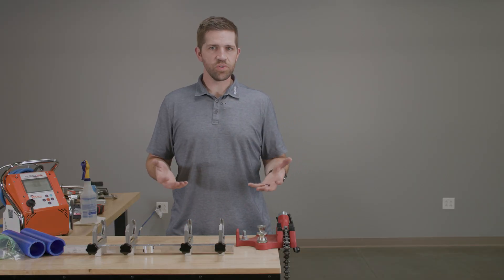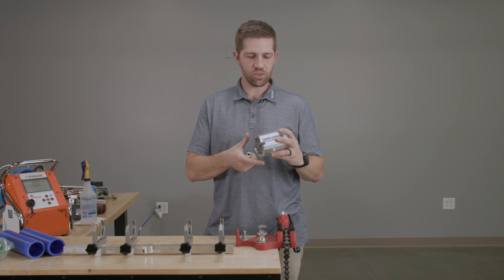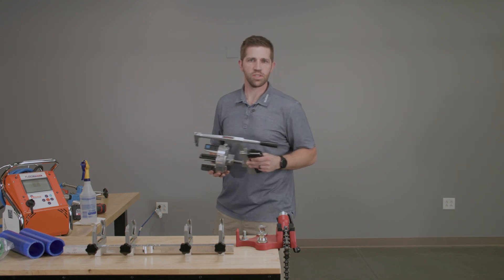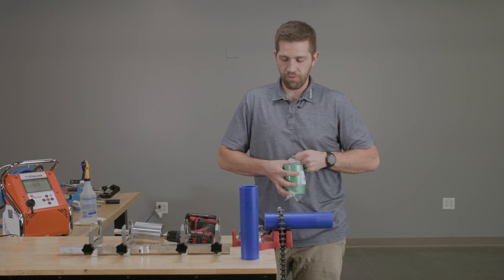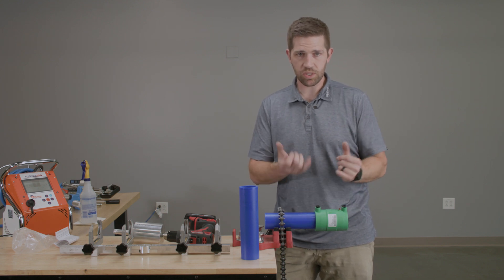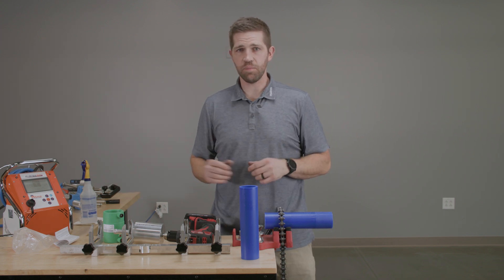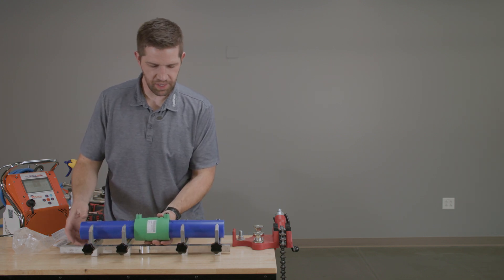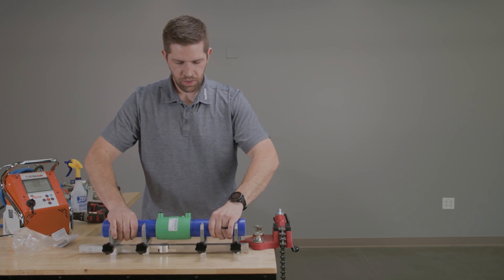Aquatherm Electro Fusion Overview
An overview of electrofusion procedures consistent with ASTM F3722 to join 1/2”-10” Aquatherm pipes and fittings. This serves as an introduction and a reminder for those who have been through the Aquatherm Installer training.